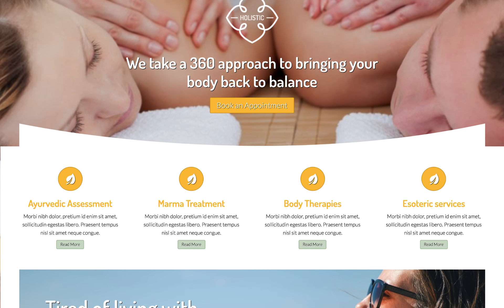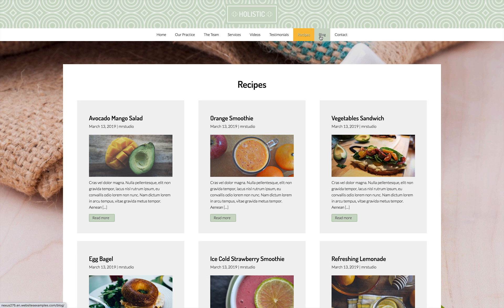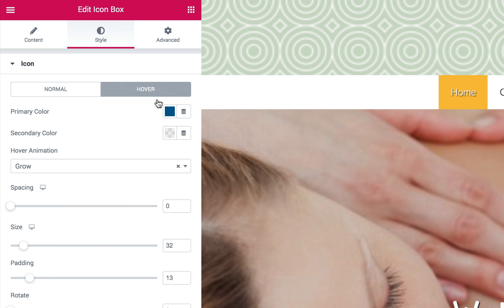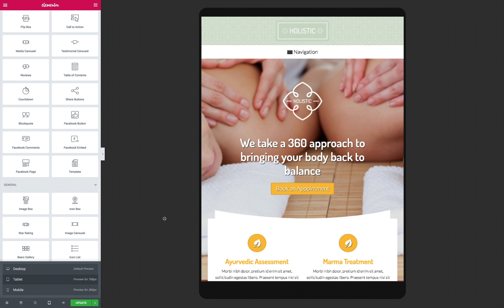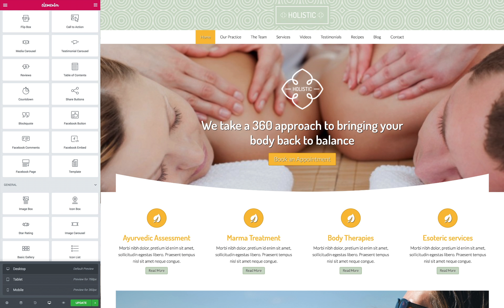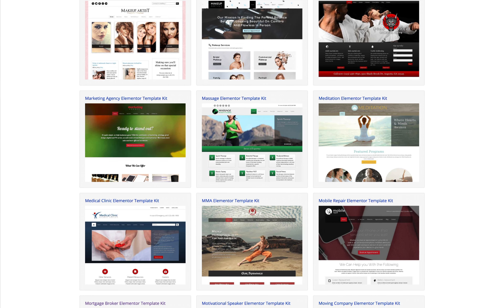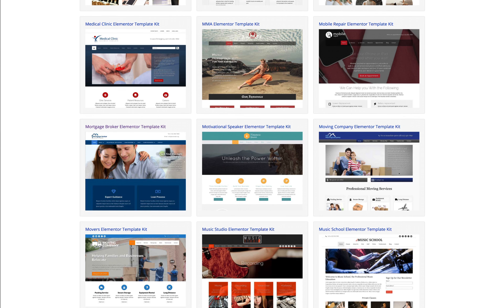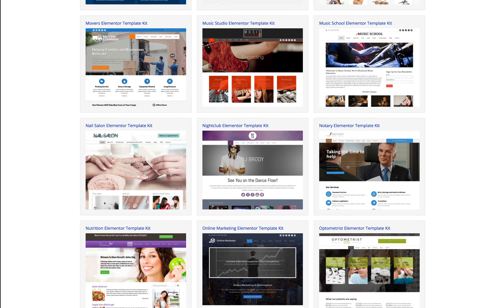The Holistic WordPress Theme - create your rock solid holistic site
Present important holistic info in one neat, attractive package with the Holistic WordPress Theme. Everything you need to create a professional website for your business is already set up and waiting for your own text and images.

When you want to create a holistic website that features bright, modern style, use the responsive Holistic WordPress Theme and get your site online fast! You've already put so much effort into building a welcoming place for clients to feel at home. Make sure your online presence is just as stylish and welcoming when you build your website with the Holistic WordPress Theme.

Mobile-ready design is an ideal goal for any website, but when your business is all about your expertise, it's especially important that your online presence makes a great impression even on handheld devices. Power up your existing website, or build a brand new one with the responsive Holistic WordPress Theme and rest assured that the mobile version of your site will offer visitors the same professional design, functionality and user-friendly navigation of the desktop version. Without any tedious coding or plugins, the layout of your content will automatically adjust to fit neatly on any screen size.